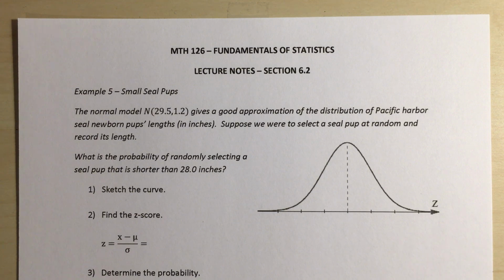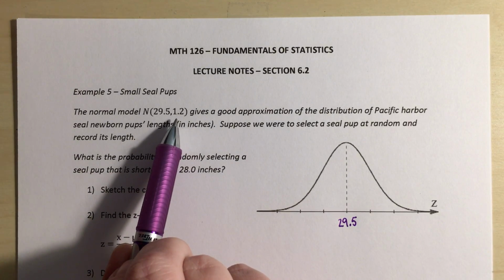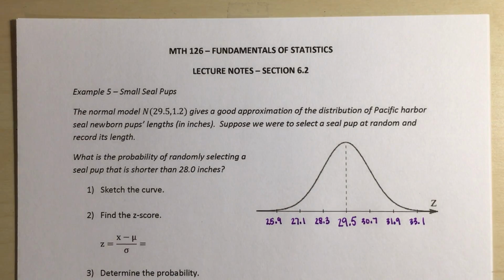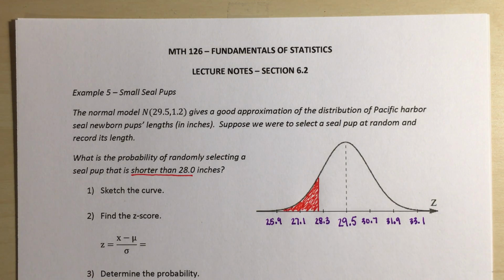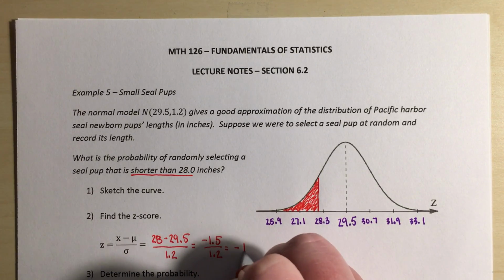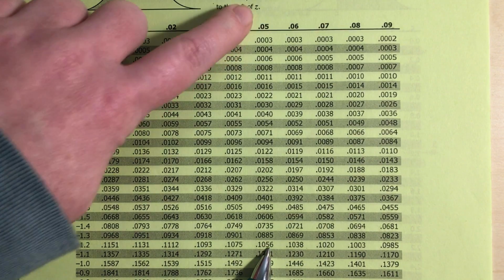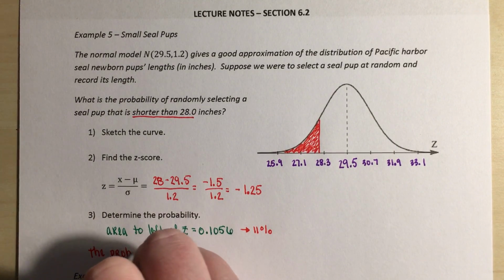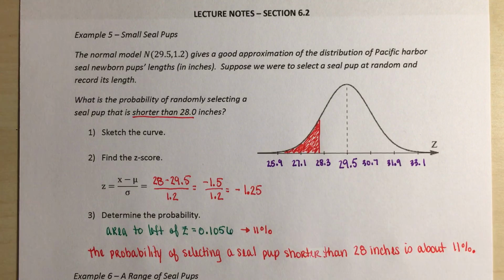Math 126 - Section 6.2: The Normal Model - Finding Normal Probabilities - Another Less Than